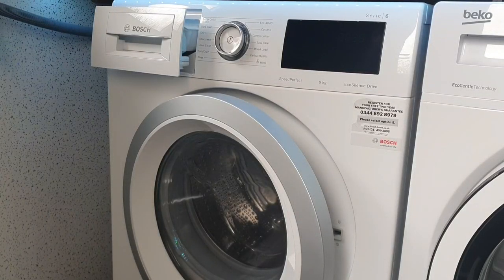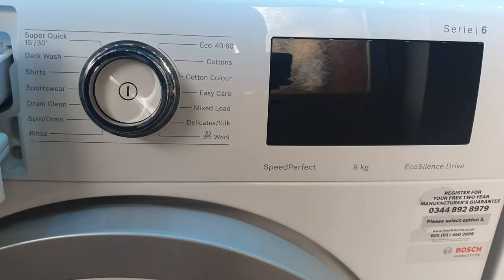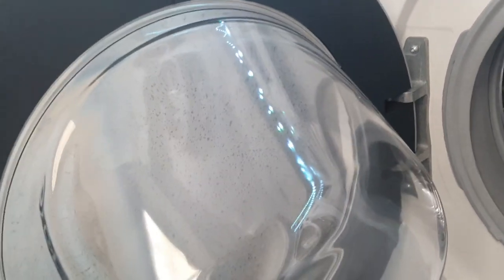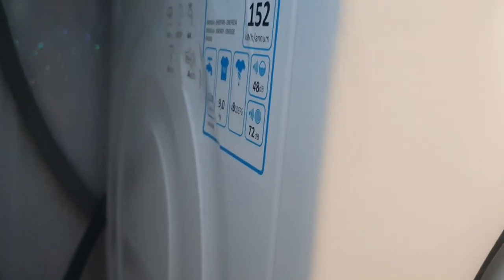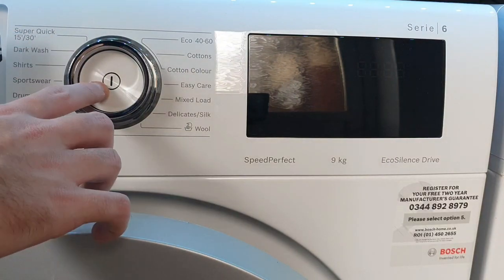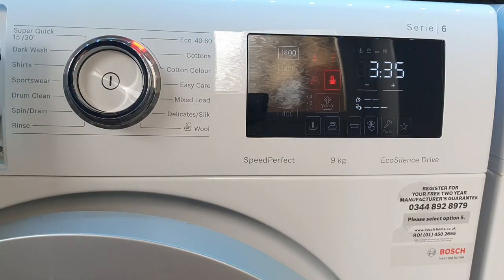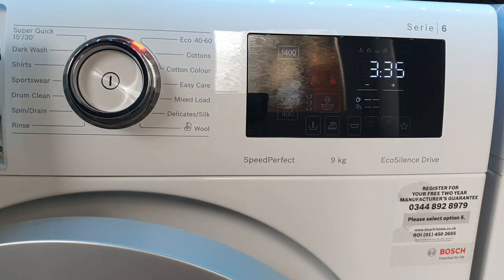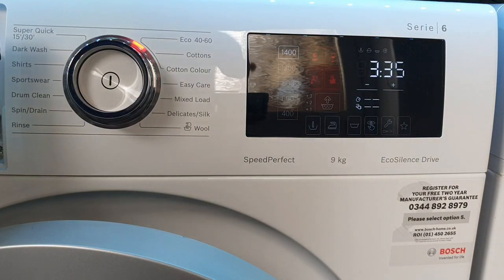Bosch Serie 6 WAU28R90GB Washing Machine Overview, Review, & Demonstration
This is an Overview, Review, & Demonstration of this Bosch Serie 6 WAU28R90GB washing machine, this machine has a 9kg load size, 1400rpm spin speed, and a C/A+++ rated energy efficiency.

This machine has many features such as the EcoSilence Drive motor, SpeedPerfect, Anti Stain system, and many more which I go through in this video.

This is my first video like this, please bear with me 😂

Let me know if you do like this video, and what I should improve on next time. I may do a similar video on the dryer if you all like this one.

Apologies if my camera seems shaky in this video, I think my phone is acting up. I'll probably get a new one soon

Time stamps listed below.

Overview
00:00 Intro
00:51 Detergent Drawer
3:16 Control Panel
4:16 Door & Drum
9:52 Pump filter, hose, & Emergency door release
11:49 Energy labels & side panels
14:22 Dimensions
15:47 Control Panel (programmes & options)

Review
47:13 Pros
51:33 Cons
57:00 Overall thoughts

Demonstration
59:04 Loading & preparing the machine
1:00:52 Starting the cycle - Main wash
1:08:36 Spins & rinsing
1:18:13 Final spin
1:21:31 1400rpm
1:23:52 End of cycle & outro